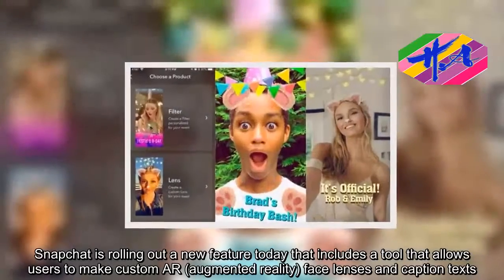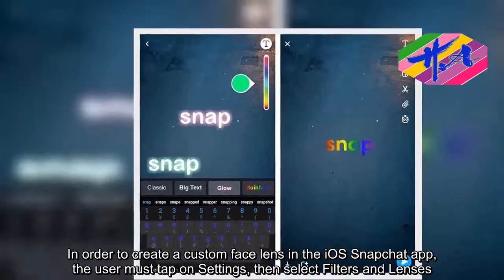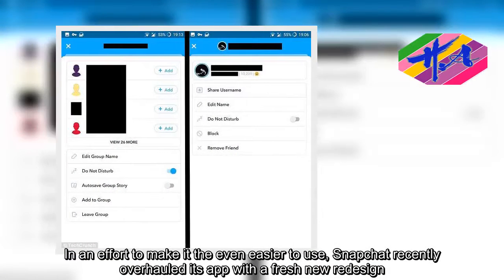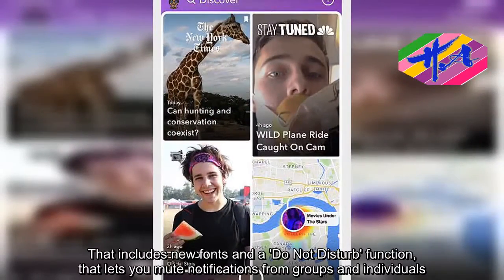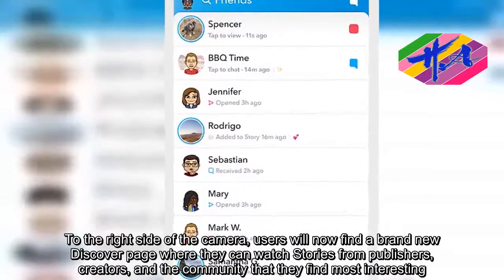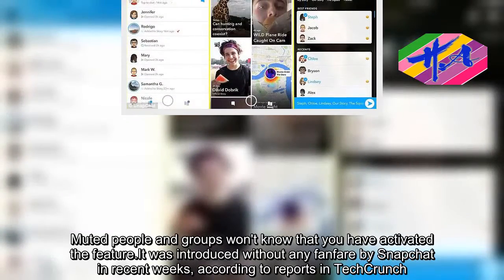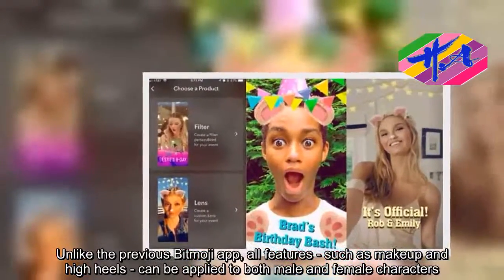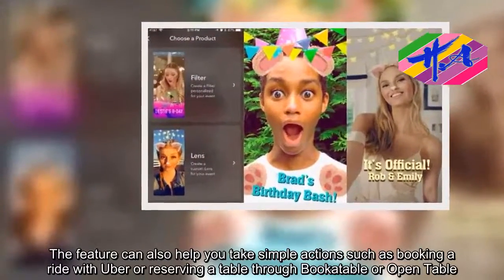Snapchat update lets you make your own custom face lenses - News Techcology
Snapchat is rolling out a new feature today that includes a tool that allows users to make custom AR (augmented reality) face lenses and caption texts.Users can choose from 150 different lens templates, which can also be personalised with text.The lenses are priced from $9.99 (£7.17) and increase in price depending on things like the size of the area in which you want them to be available (20,000 to 5 million square feet) and how long the lens lasts.The lens feature is available on desktop browsers or via the Snapchat app on iOS in the US.The company is working to release the feature globally and for android devices.The new feature is similar to Snapchat's custom geofilters, which allow users to  place and buy personalised versions of geofilters, directly from their phone.Geofilters are a location-based tool that allows Snapchat users to share where they are, or what they're up to, by adding overlay text and images to a Snap.In order to create a custom face lens in the iOS Snapchat app, the user must tap on Settings, then select Filters and Lenses.Then, the user can choose from one of the face lens templates and add text if they like.Snapchat recommends that users create and purchase their filters at least three hours before an event in to allow for it to be available on time.The tool is made for consumers and Snap has said that any company that attempts to use the feature for advertising will not be approved.Snap's shares have gone up by 22 per cent in after-hours trading to
Source: